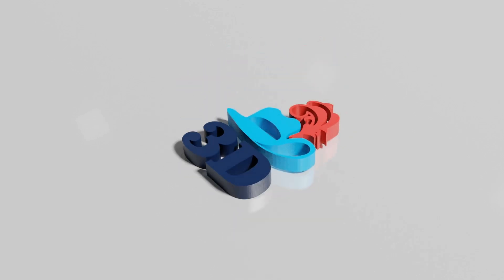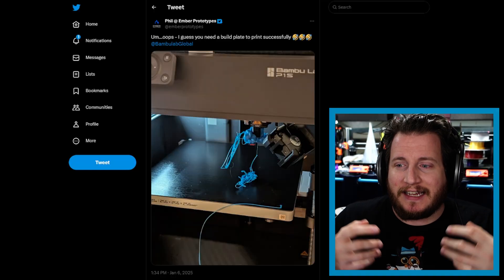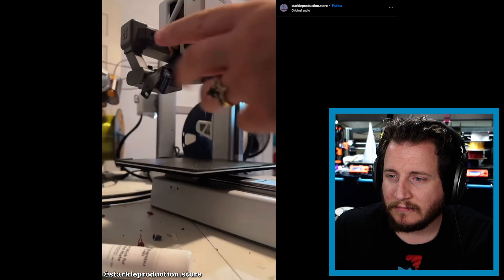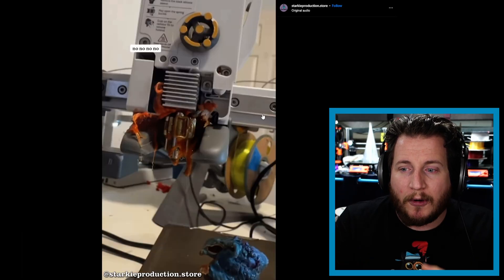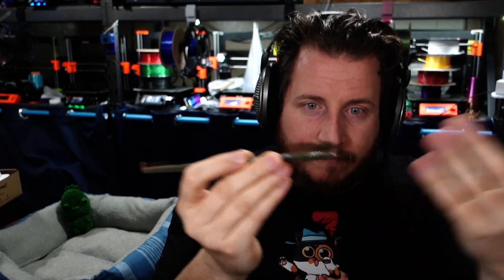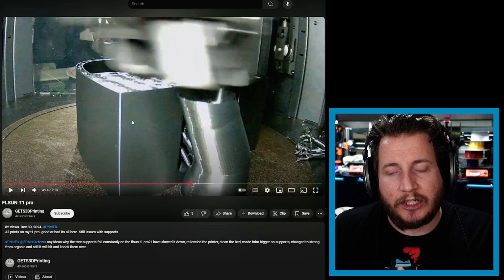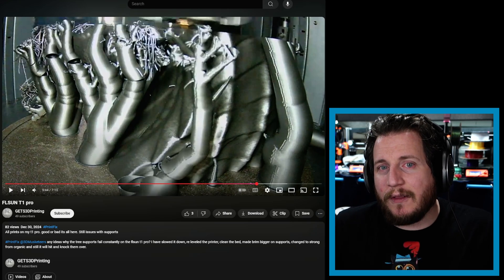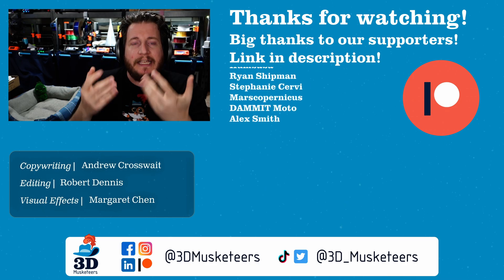Blobs and Bedless Printers! - PrintFixFriday 174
It’s Friday and we’re fixing your prints in this week’s episode of PrintFix Friday! Do you ever forget to put a bed on your printer? Do you ever need help dealing with a blob of doom? We’re here to help you out, PLUS help with organic support fails! Tune in!

When was the last time you had to deal with a blob of doom?

Firearm Cleaning Brushes

0:00 Forgetting the Bed: @emberprototypes shows what happens when you don't put a bed on your Bambu printer.
4:06 Blob of Doom Tips: We go over safely removing a blob of doom from your A1 Mini with @StarkieProductionStore!
9:48 Unreliable Organic Support: @GETS3DPrinting is having trouble with organic supports on their FLSun!
14:10 Outro